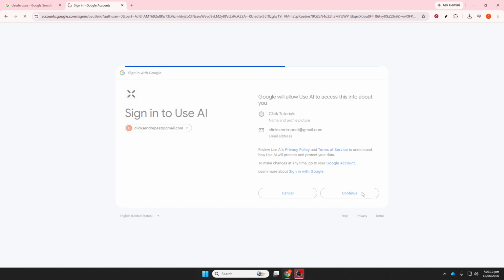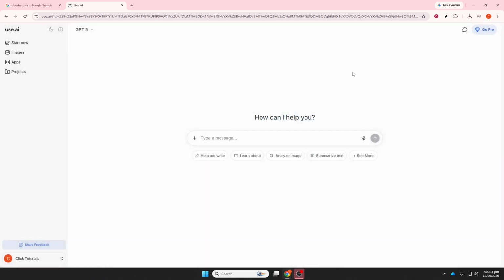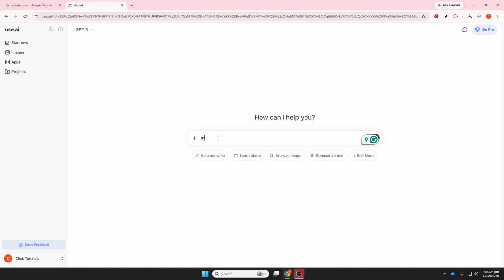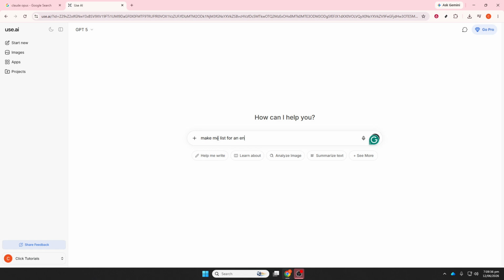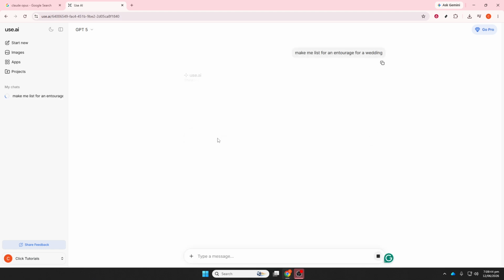How to Upload Google Docs to Claude AI Tutorial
Want to upload a Google Docs file to Claude AI? In this easy step-by-step tutorial, I'll show you exactly how to upload Google Docs to Claude AI so you can summarize, analyze, rewrite, or chat with your documents. Whether you're using Claude for work, school, or personal projects, this guide will help you get started quickly.

In this video, you'll learn:
How to upload Google Docs to Claude AI
How to import and use documents in Claude
Supported file formats and upload options
Tips for getting better responses from Claude AI

This tutorial is beginner-friendly and works with the latest version of Claude AI.